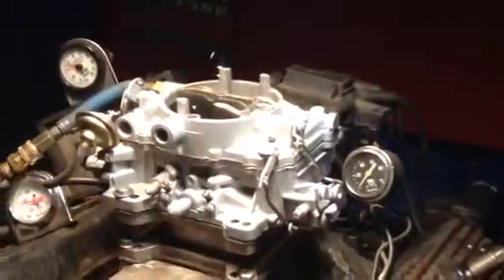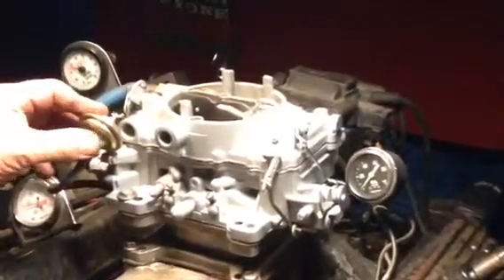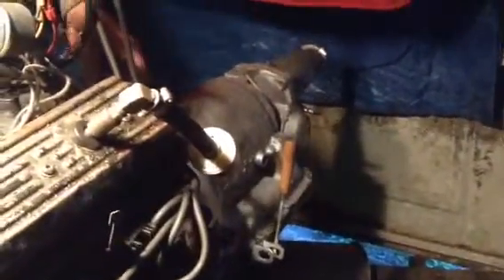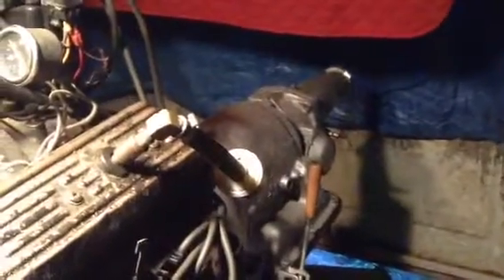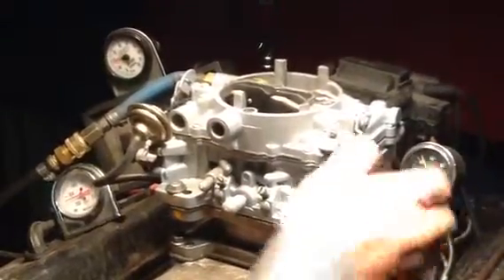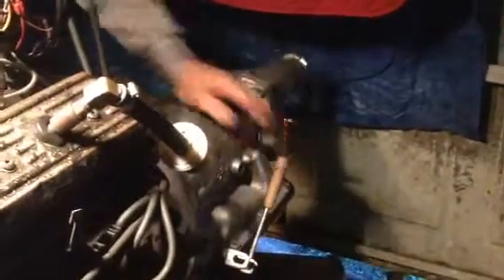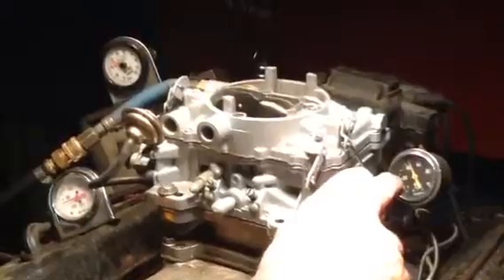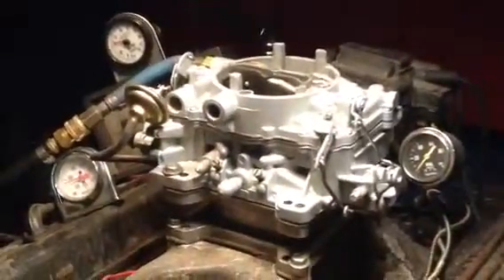Afb 3611 Carter carb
This is an afb carb that is being tested on a running engine.